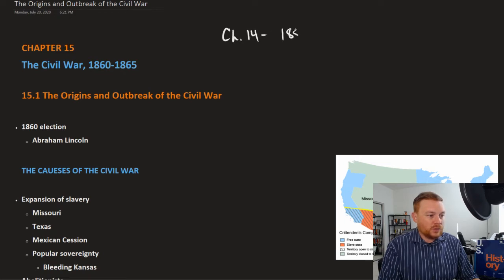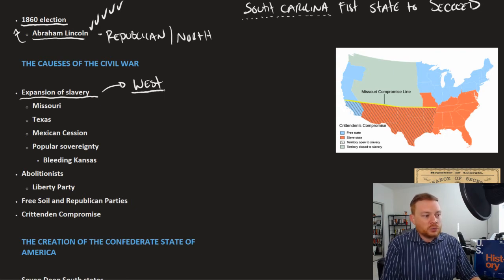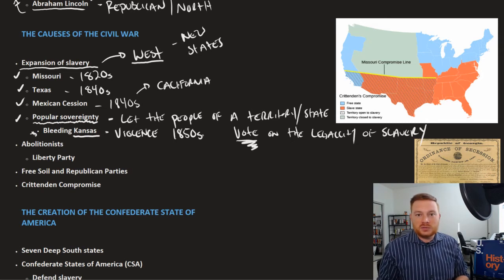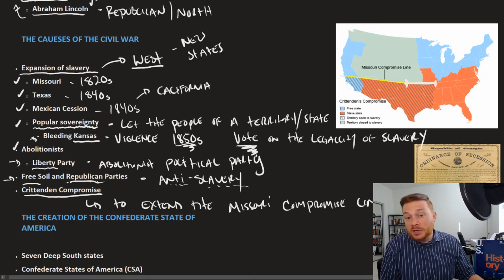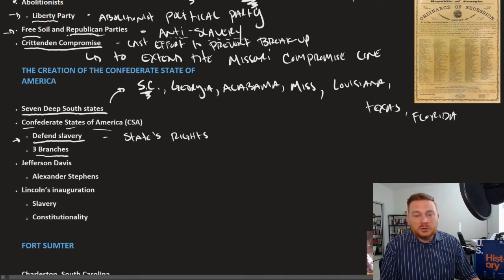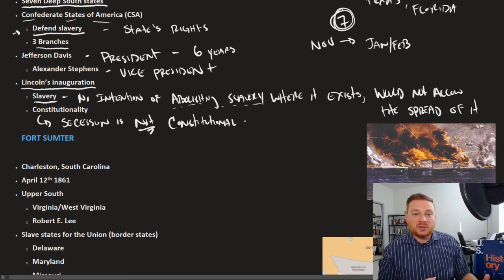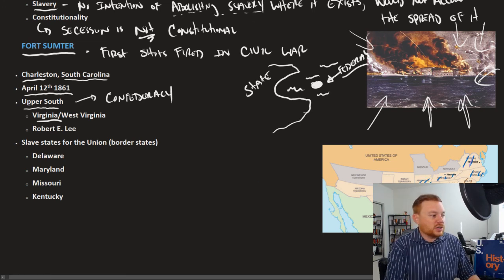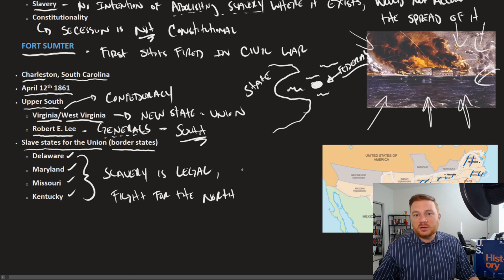Openstax U.S. History - 15.1 The Origins and Outbreak of the Civil War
The Causes of the Civil War
The Creation of the Confederate States of America
Fort Sumter